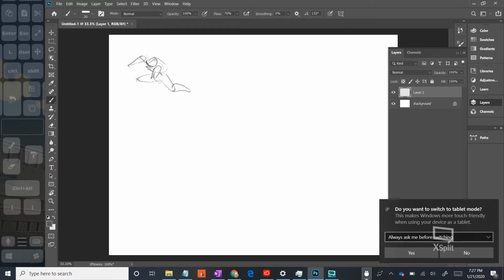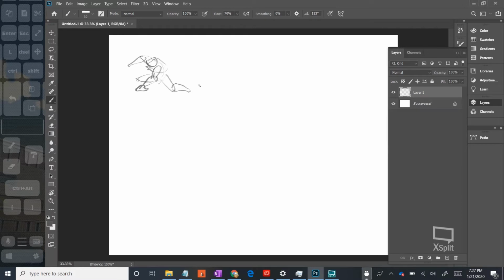How to Develop Your Art Style | 30 Days of Making Comics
It is Day 12 of the 30 days of making comics. Let's discuss how to develop the best art style to suit your comic!

✿MUSIC✿
"hangin" by Snaer